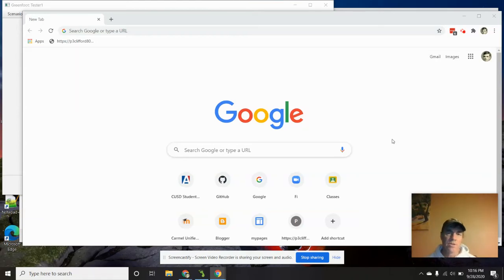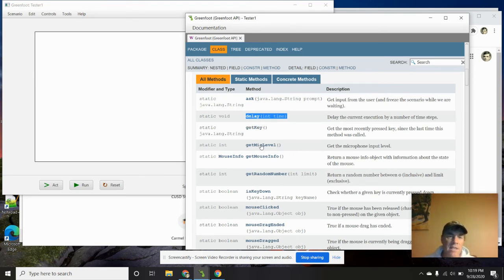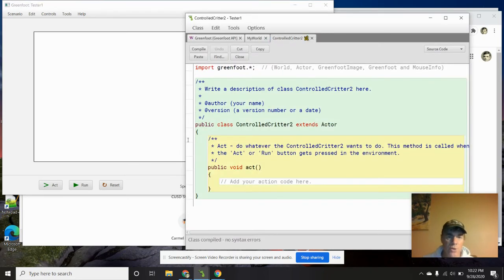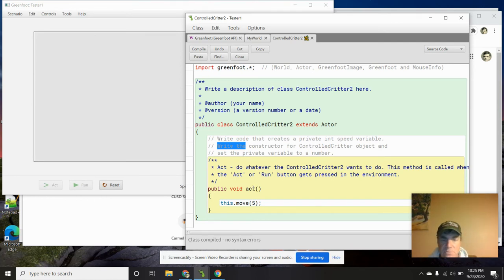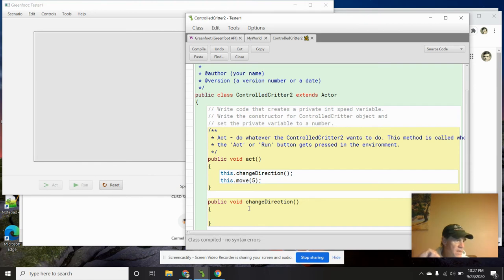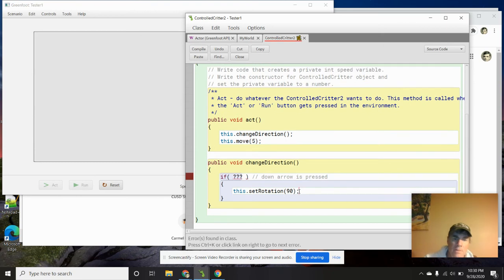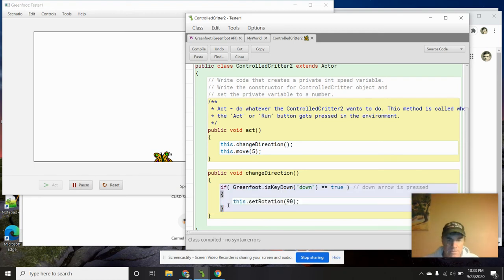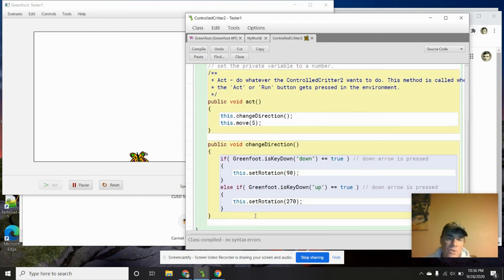ControlCritter -- Move by arrow keys